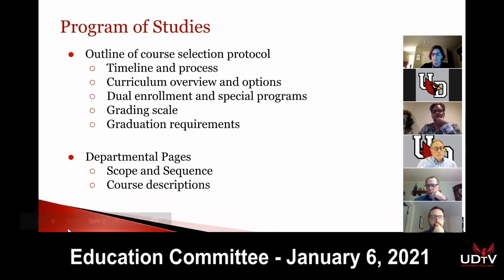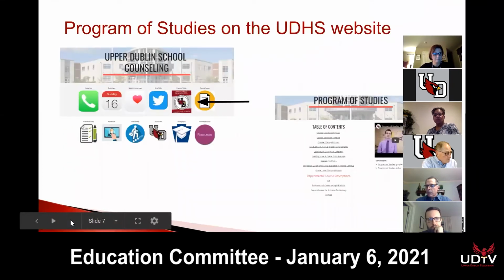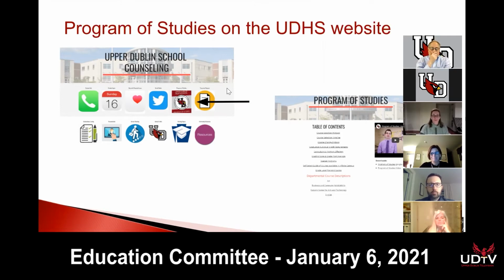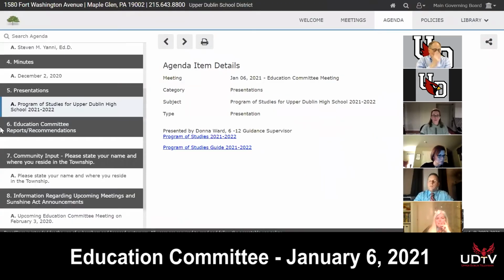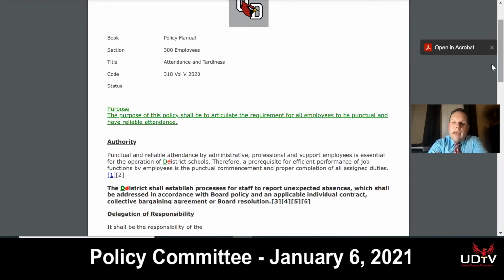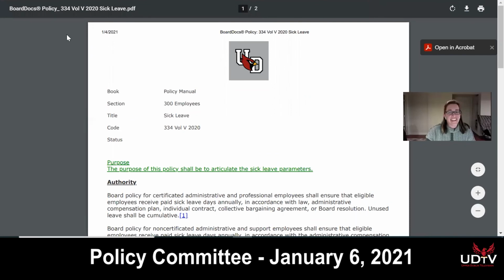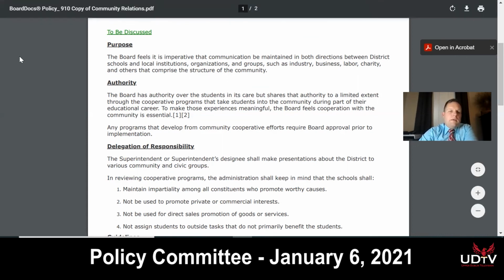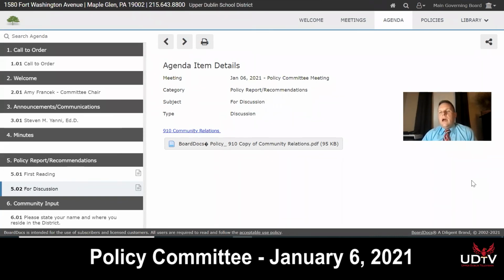UDSD Education & Policy Committee Meetings (01/06/21)